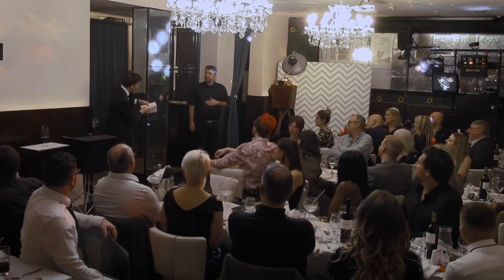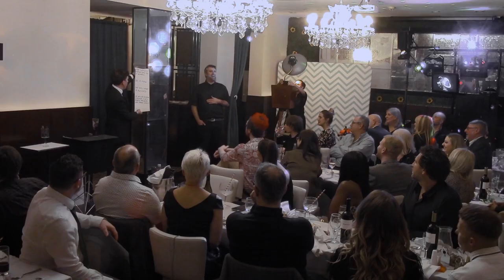Down To One by John Allen